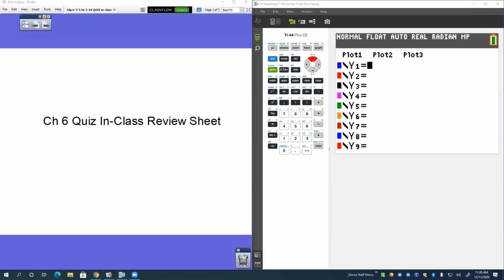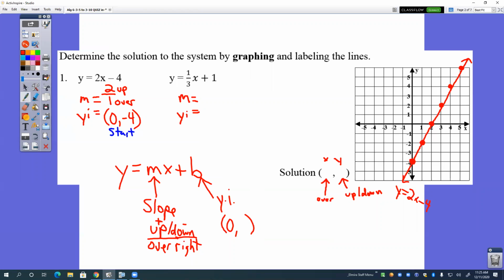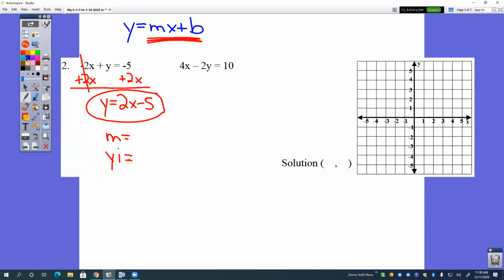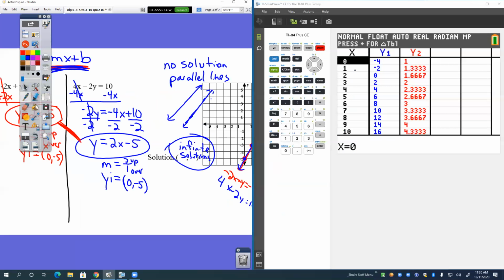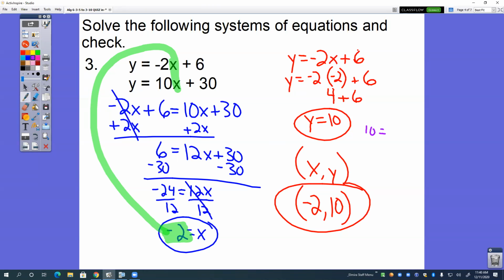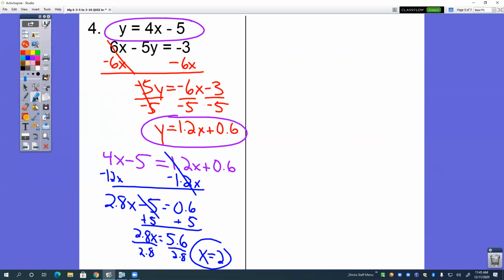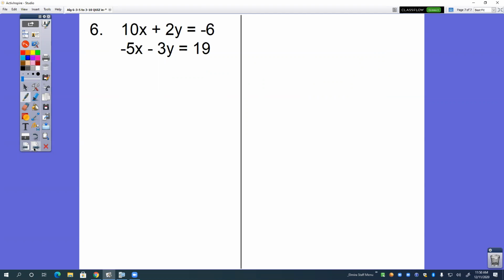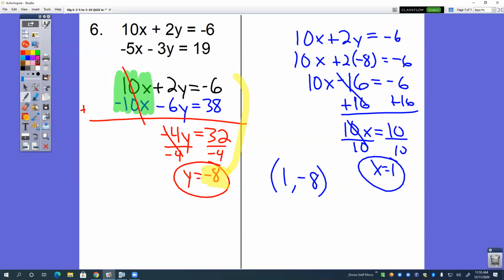Algebra Ch 6 Quiz Review 3-5 3-7 3-9 3-10